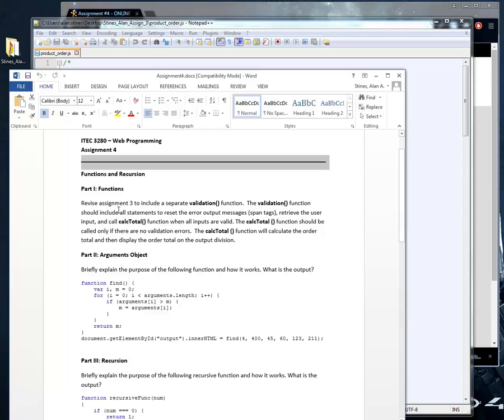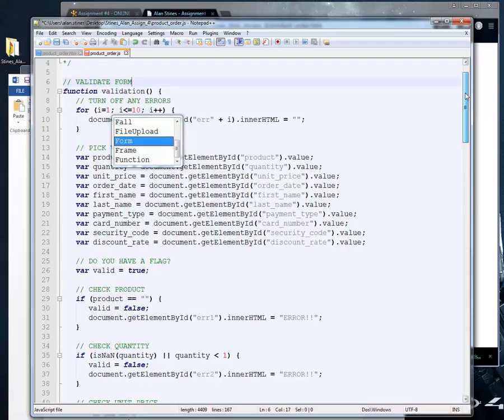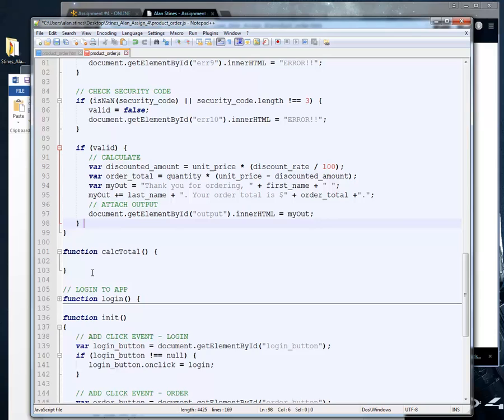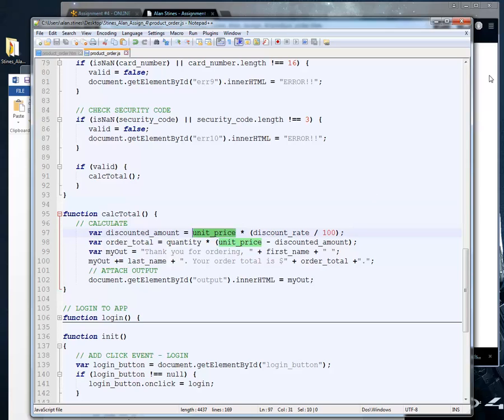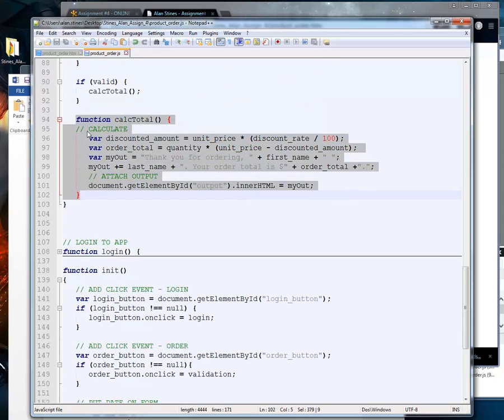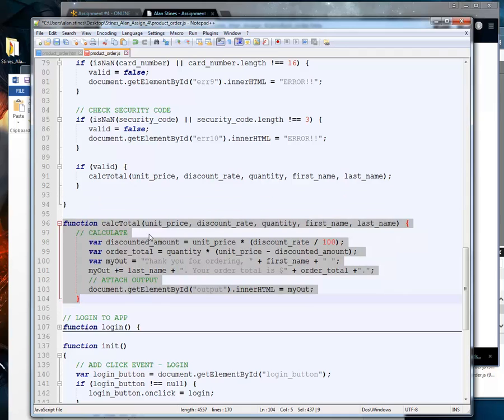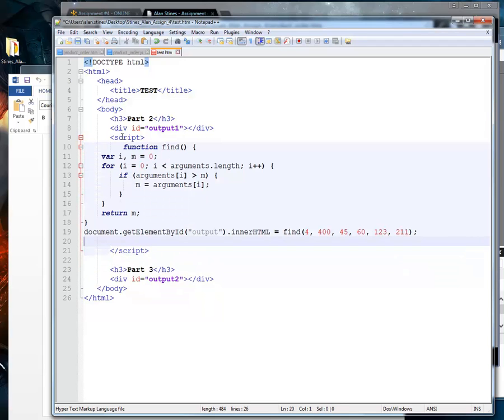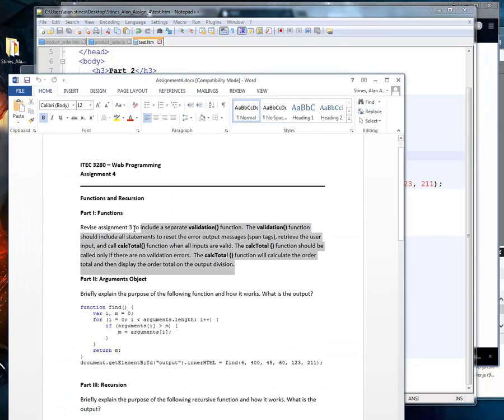Stines IT3280 Assign 4